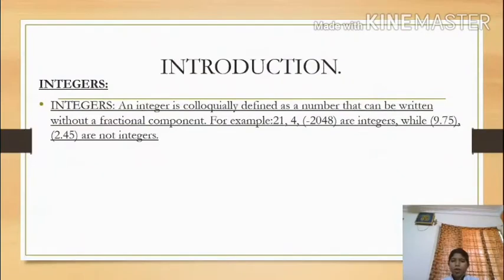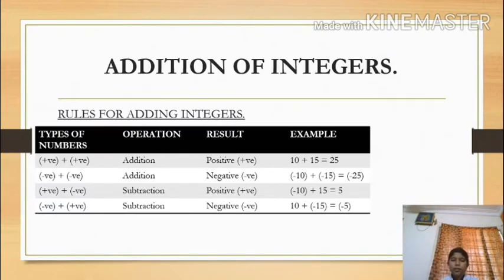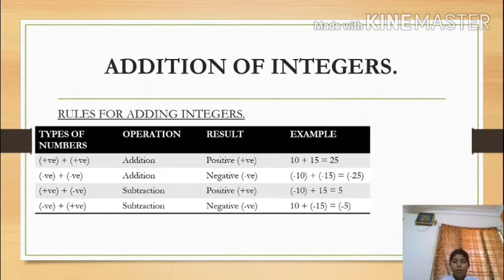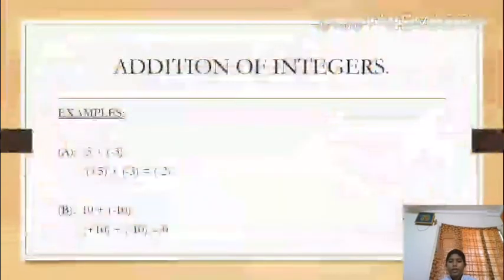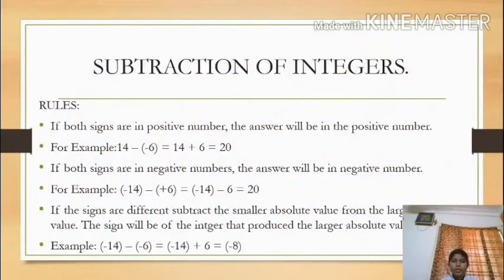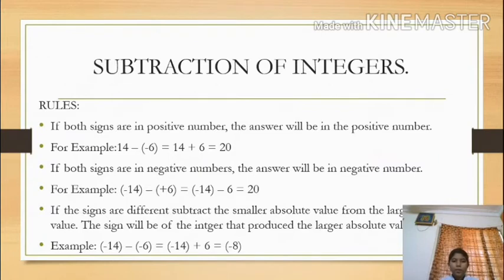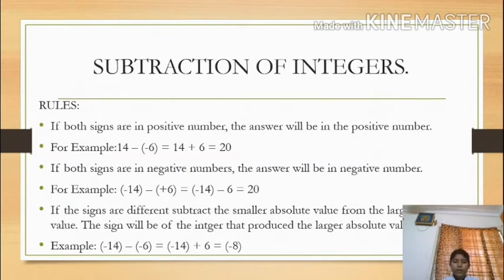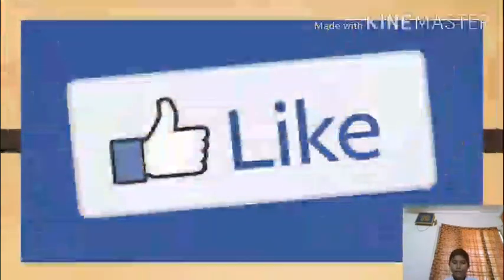ADDITION OF INTEGERS | SUBTRACTION & INTEGERS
IN THIS VIDEO, I HAVE EXPLAINED ADDITION OF INTEGERS AND SUBTRACTION OF INTEGERS

0:00 - INTRO
0:05 - EXPLANATION